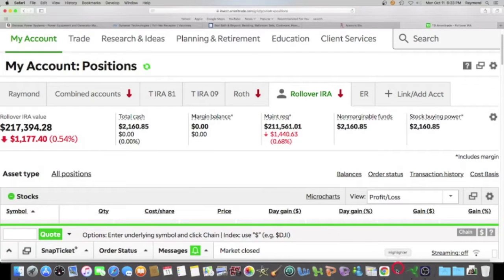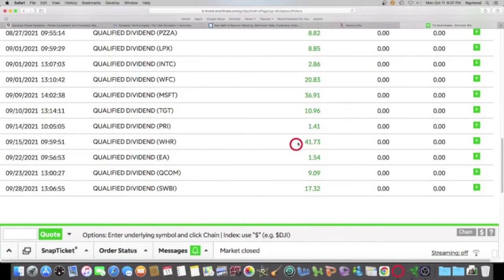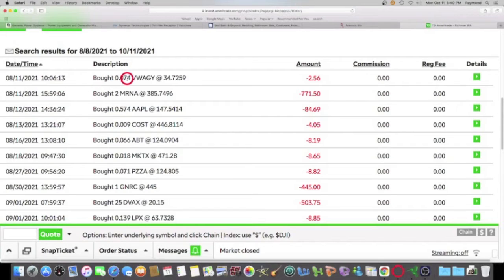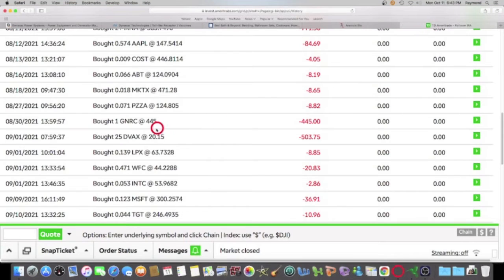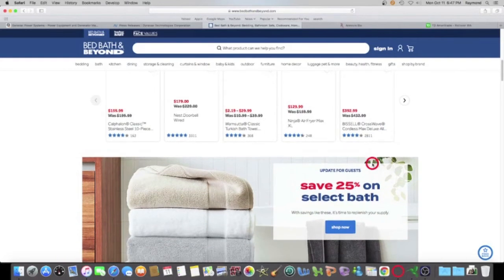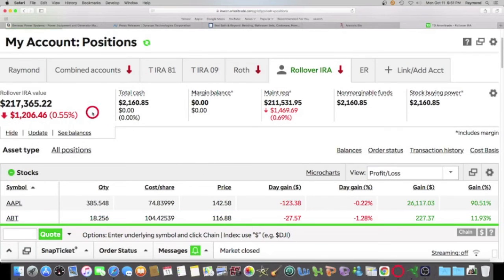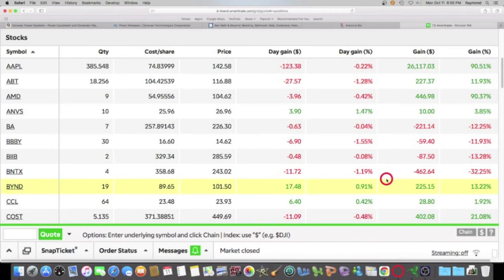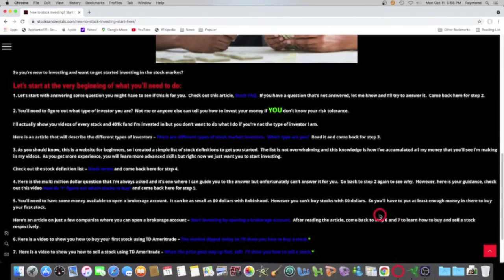Rollover IRA lost $1,206.46 today. If a stock rise or falls big in one day, Google why👀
00:00 Intro
02:53 Dividends received
05:14 Fees
6:34 Stocks bought
17:15 Profit/loss in the last two weeks
17:54 How much money made/lost today
18:05 Best and least profitable stocks today
19:23 See all the stocks in my portfolio
21:55 How can you learn to invest in stocks?

I show you every stock I own!

and find a ton of videos and articles to read like how to buy and sell stocks and funds in your 401k and while you’re there, you can download a free rental lease, inspection report, and rental application if you want to become a landlord.